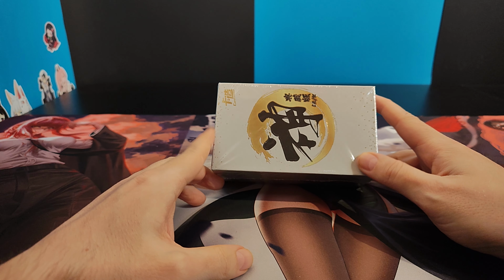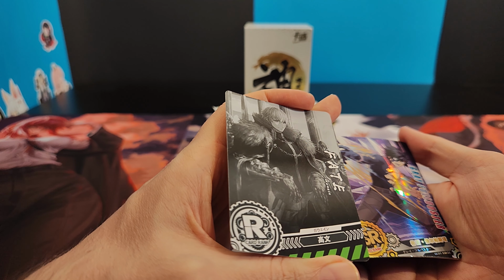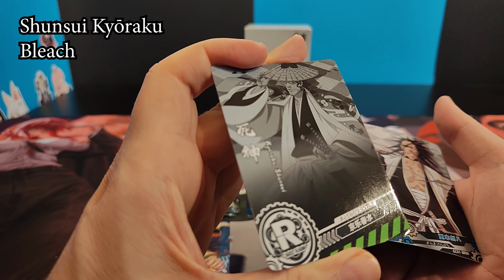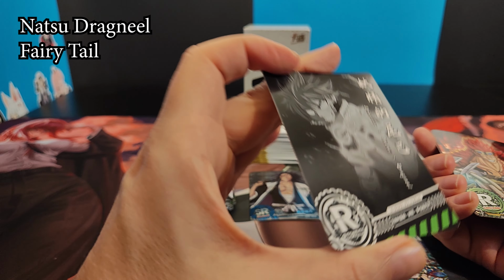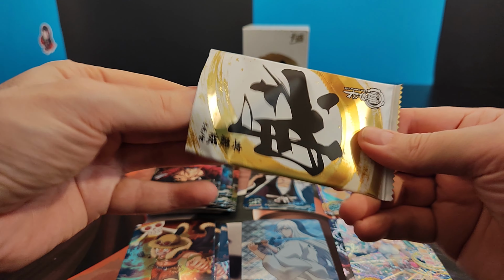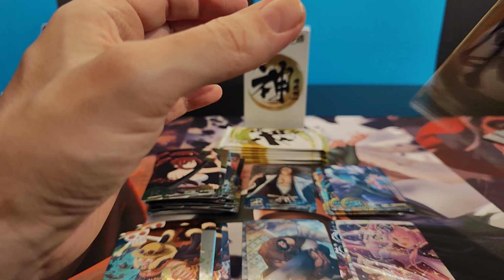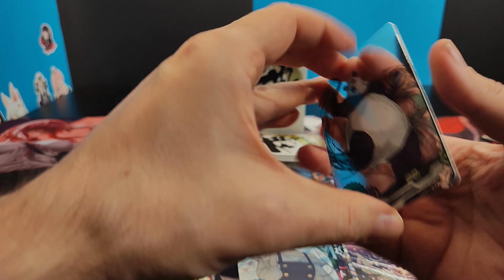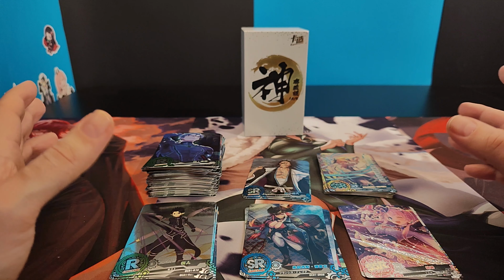Card of God? 4 Opening. Different Box. Same Design.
In this video I open a box of Card of God 4. This was bought on Aliexpress.

0:00 Intro
0:46 Opening
16:33 Recap